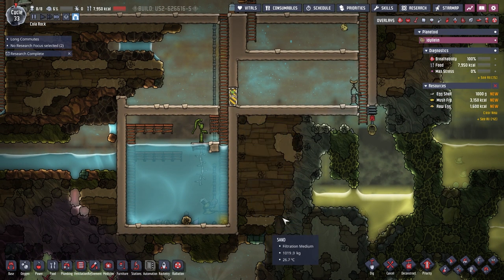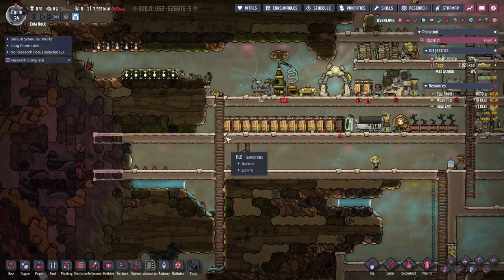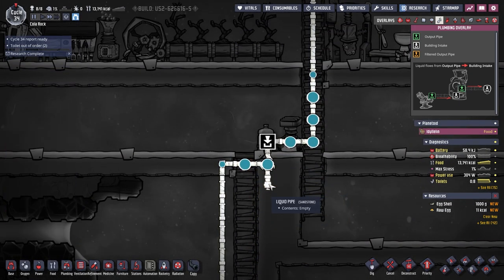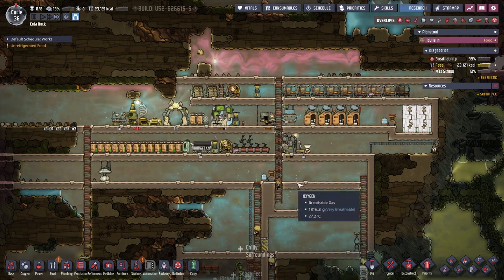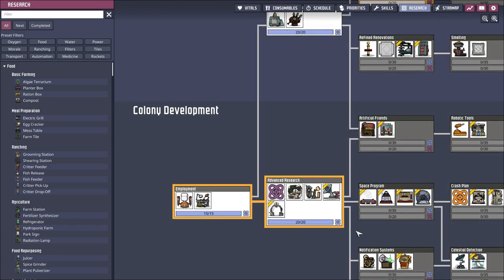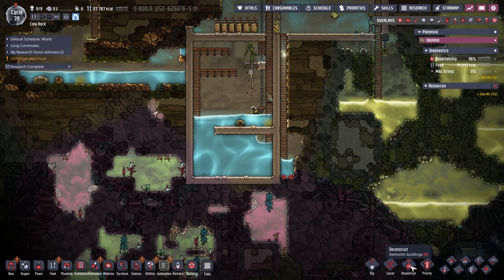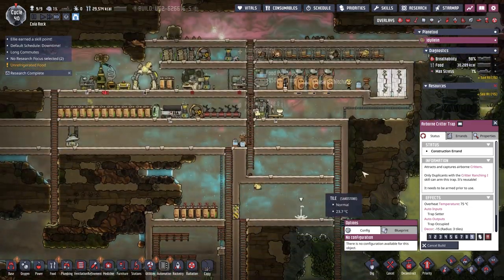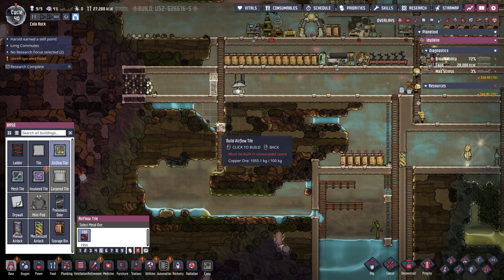What do we do with them? | Lets Play | Oxygen Not Included | S1E06